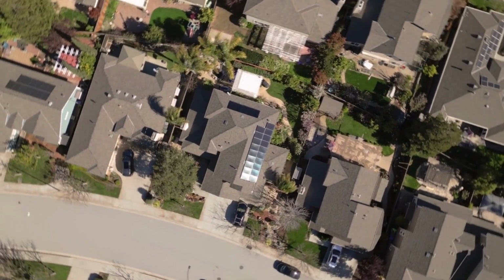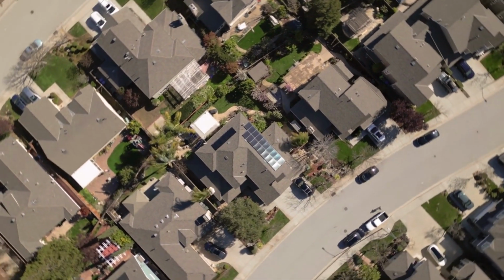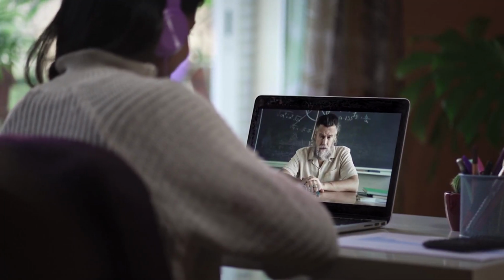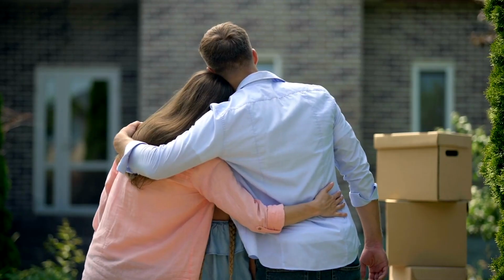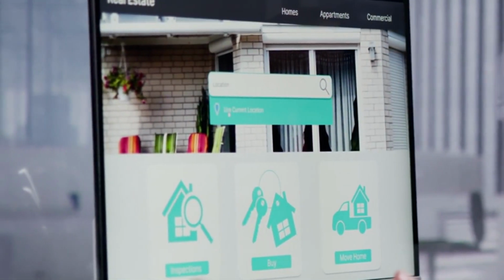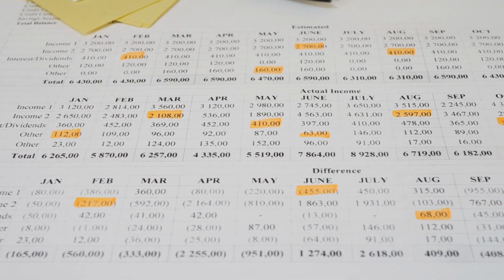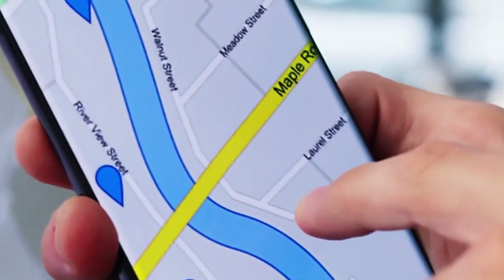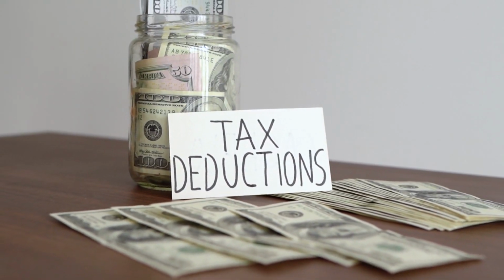Property Taxes: What U.S. Homeowners Need to Know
Property taxes can be confusing—but they’re a crucial part of homeownership in the U.S. This guide explains how property taxes are calculated, how rates vary by state, and how to budget for them. Learn how they impact your mortgage and what options you have for deductions or relief in 2025.